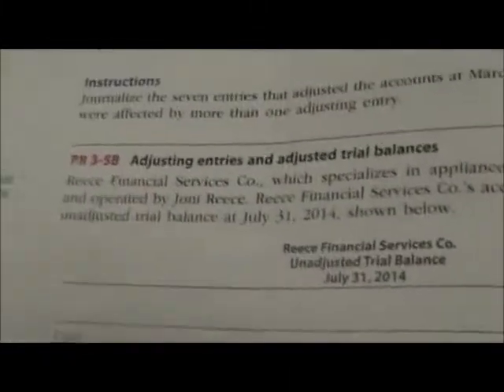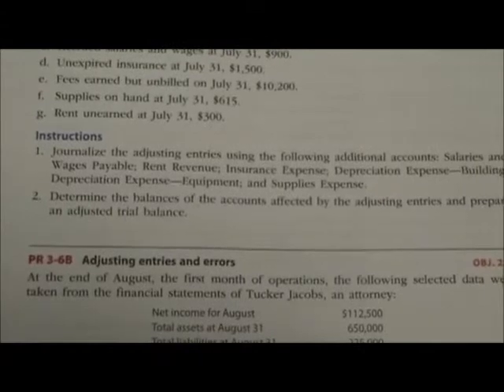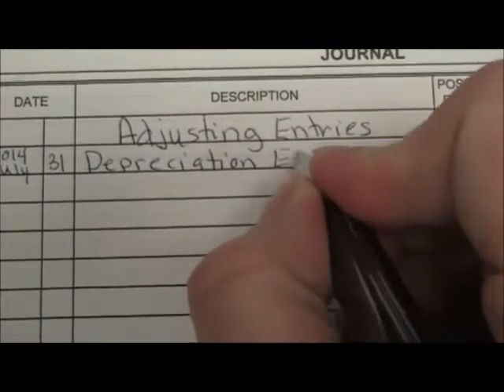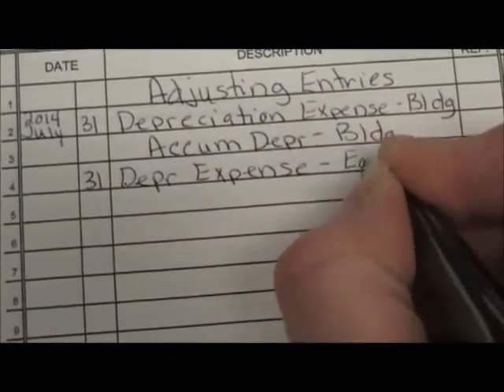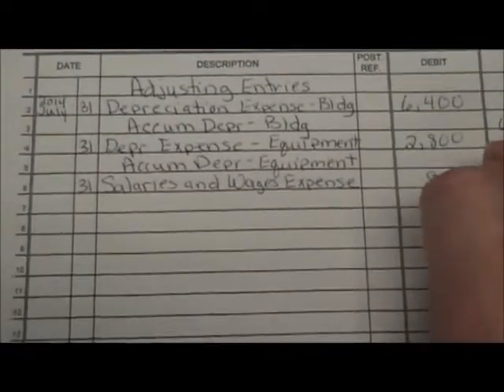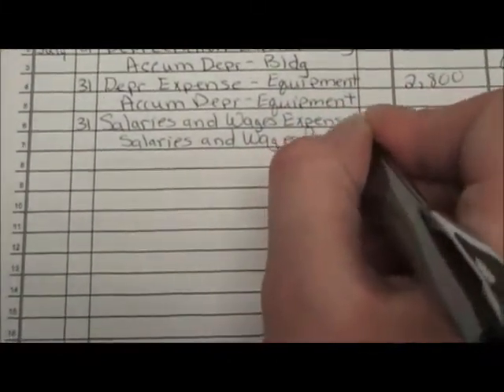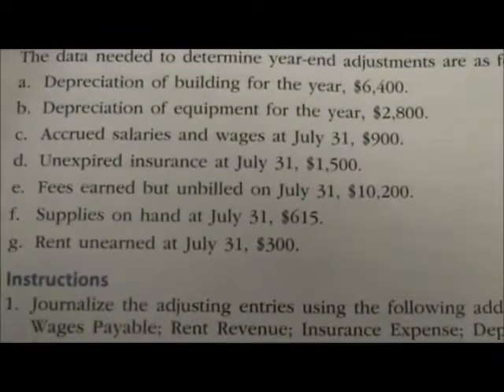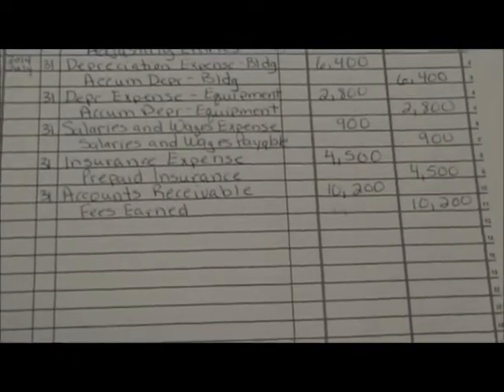FA1 - Chapter 3 Step by Step Problem Video